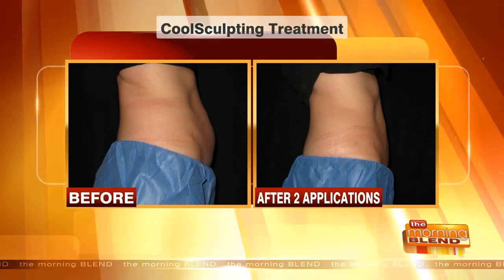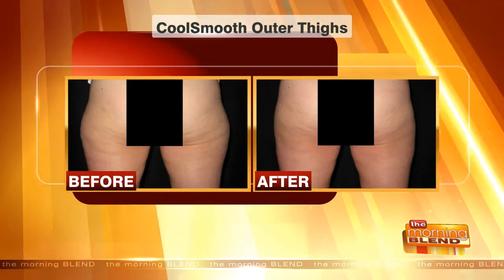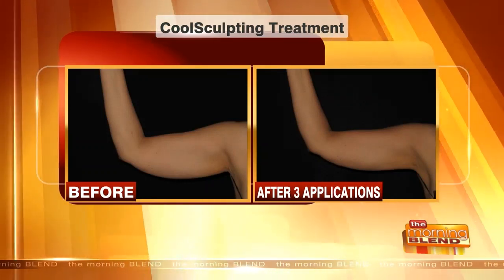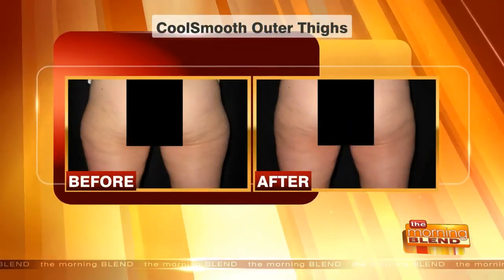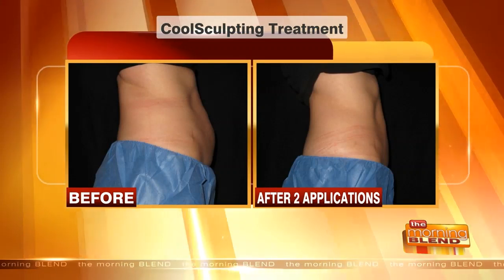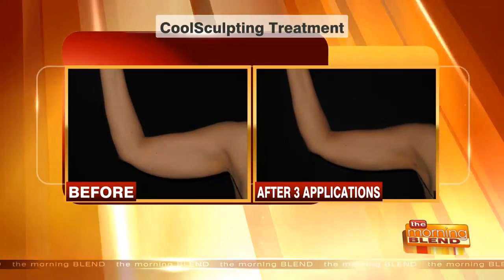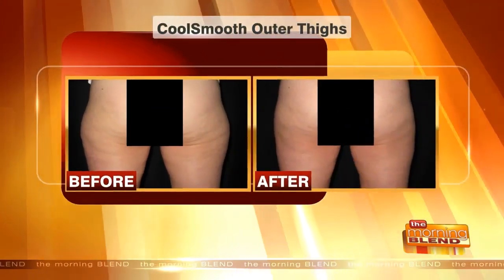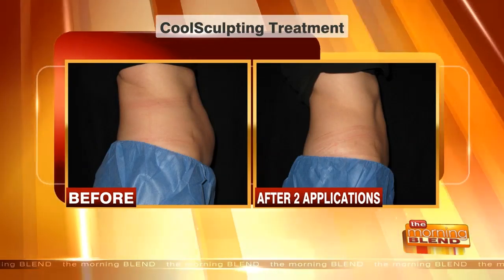Specials on CoolSculpting TODAY ONLY!